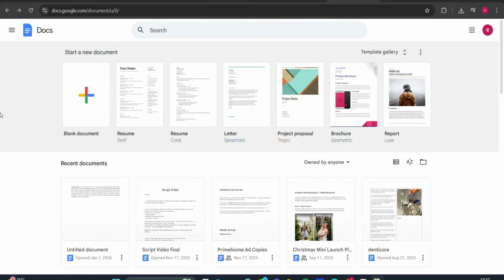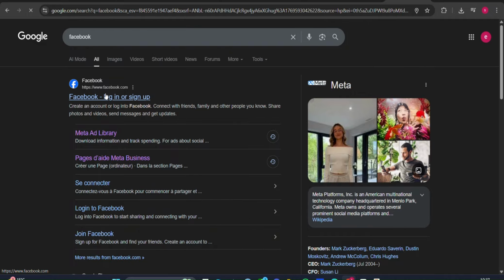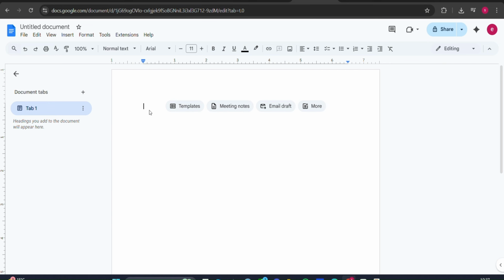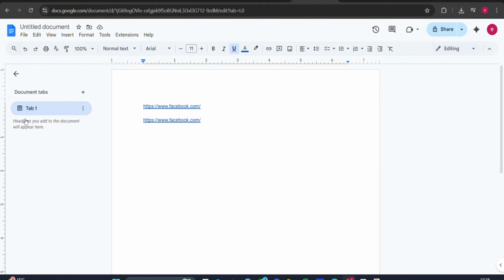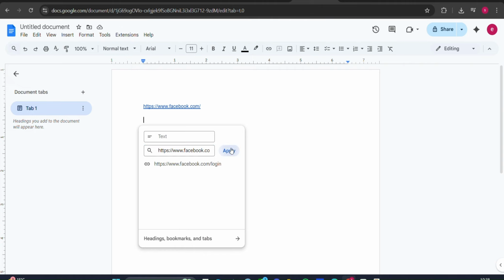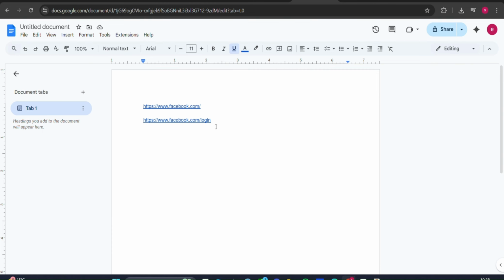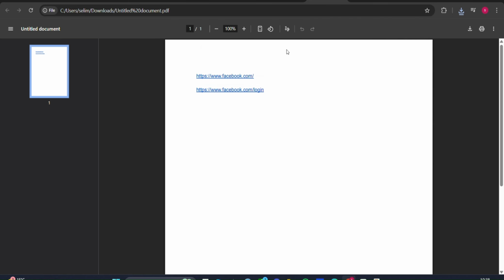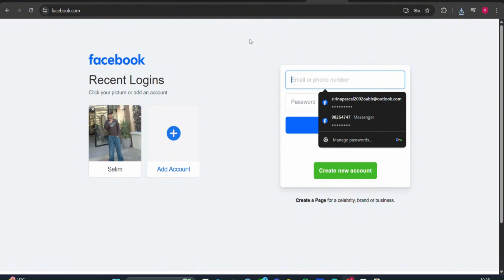How to Unblock Websites on a School Chromebook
Is your school blocking everything? I'll show you exactly how to unblock websites on a school Chromebook using safe, legal methods. Use proxies, extensions, and DNS tricks that actually work—without getting in trouble